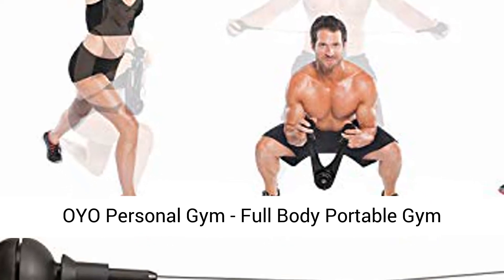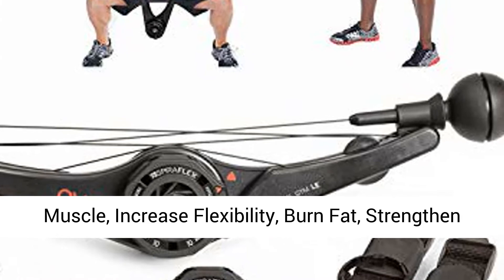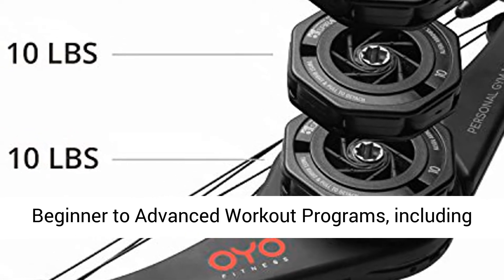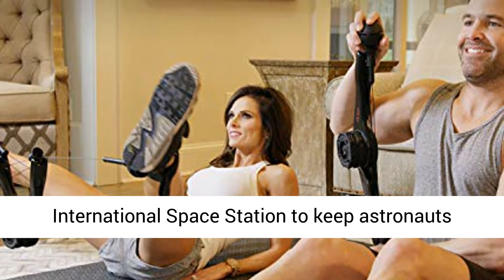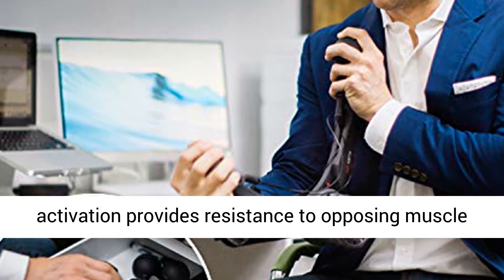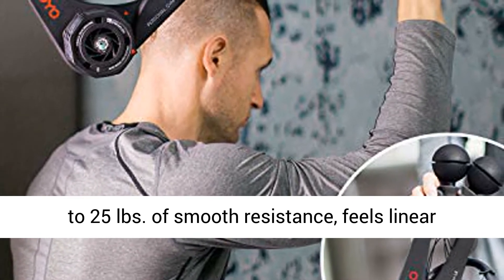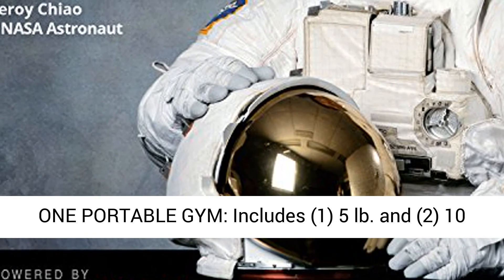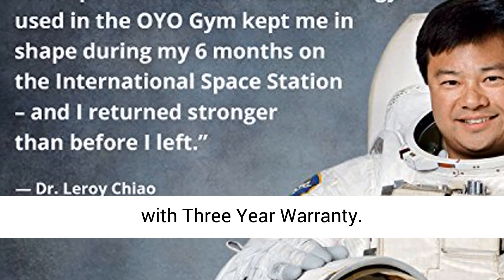OYO Personal Gym - Full Body Portable Gym Equipment Set for Exercise at Home - Office or Travel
OYO Personal Gym - Full Body Portable Gym Equipment Set for Exercise at Home, Office or Travel - SpiraFlex Strength Training Fitness Technology - NASA Technology

TRANSFORM YOUR BODY - ANYWHERE, ANYTIME: Total Body Workout, Build Muscle, Increase Flexibility, Burn Fat, Strengthen Chest, Back, Arms, Core, Abs and Legs while increasing Cardio Endurance. OYO Fitness Director Nick Bolton has created over 60 Men & Women, Beginner to Advanced Workout Programs, including Resistance Training, Cardio, HIIT, Yoga, Pilates and Walking
NASA SPIRAFLEX TECHNOLOGY REPLACES WEIGHTS: The OYO Gym’s SpiraFlex resistance technology has been used for over 10 years on the International Space Station to keep astronauts fit. NASA study proved SpiraFlex increased muscle size and strength as much as free-weights.
GET LEAN & FIT FAST: SpiraFlex builds lean muscle that burns fat, even at rest. Patented DoubleFlex activation provides resistance to opposing muscle groups in each movement, so you can build a balanced body in less time.
TOTAL BODY FITNESS: Snap on FlexPacks in 5 & 10 lb. increments for up to 25 lbs. of smooth resistance, feels linear (equal) through the range of motion like free-weights, not progressive like resistance bands. The OYO Gym is proven to strengthen and shape your body where you are right now
ALL IN ONE PORTABLE GYM: Includes (1) 5 lb. and (2) 10 lb. FlexPacks (25 lbs. of resistance), Leg & Door Anchors, Nutrition Guide & Membership in the OYO Fitness Club for free online access to over 60 workout and 197 exercise videos. Built to last with Three Year Warranty.